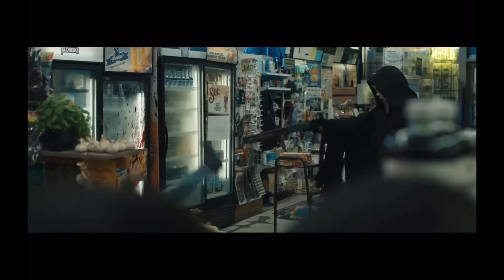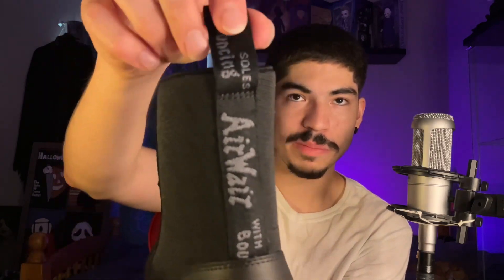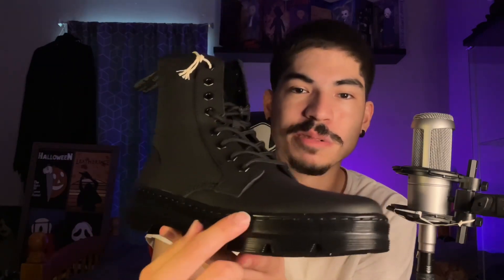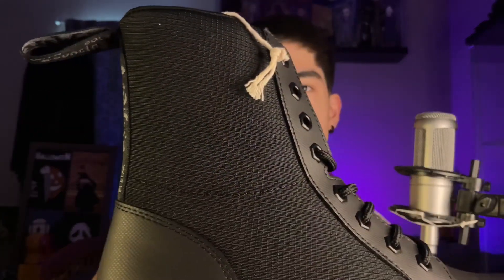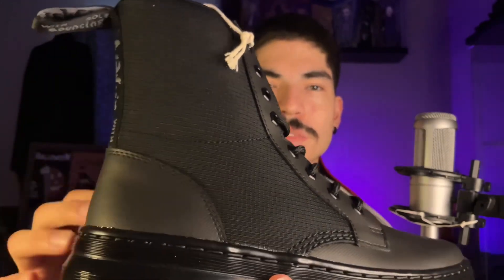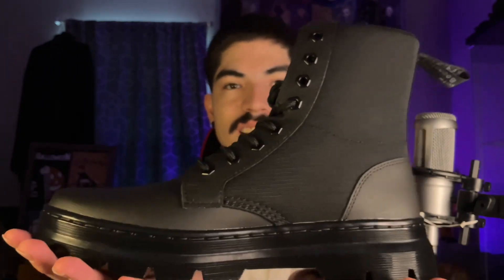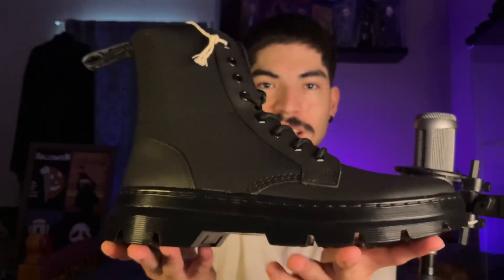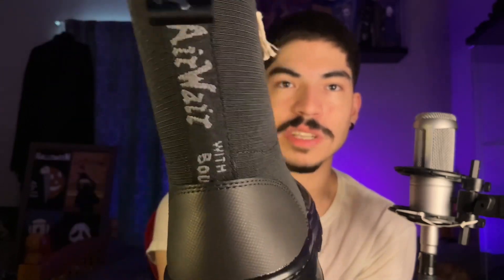👻 GHOSTFACE WEARS DOCS⁉️ SCREAM 6 SCREEN MATCHED BOOTS UNBOXING & REVIEW‼️ (HD)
Hey guys, In today’s video we unbox the Dr. Marten “comb II” boot, the same make and model worn by ghostface in the new Scream 6 movie. Overall, great quality boot and could definitely be used outside of dressing as ghostface.

👇‼️Follow the link below to grab your pair before they run out of stock‼️👇

Apologies for all the “likes” and “umms”, I’m still fairly new to being on camera and will forsure get better over time.